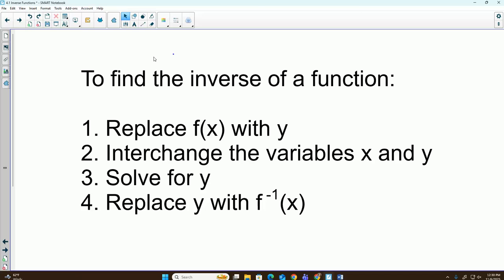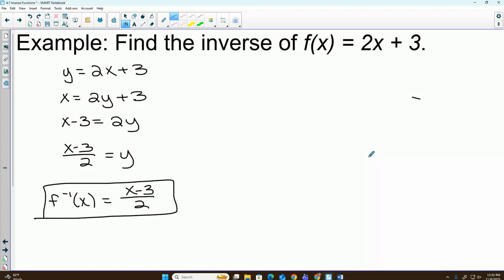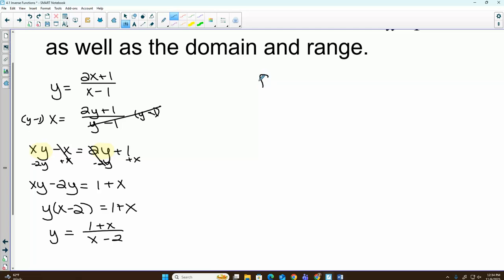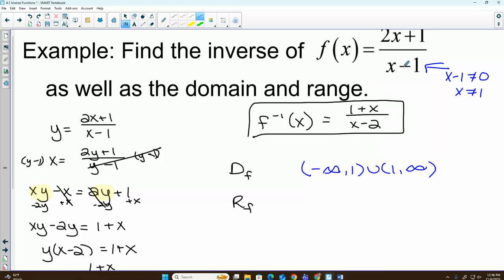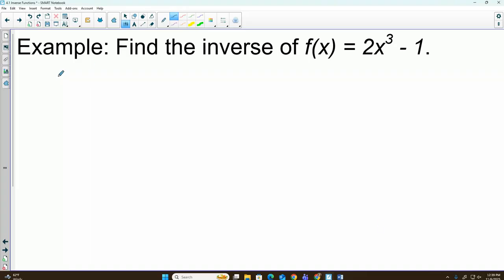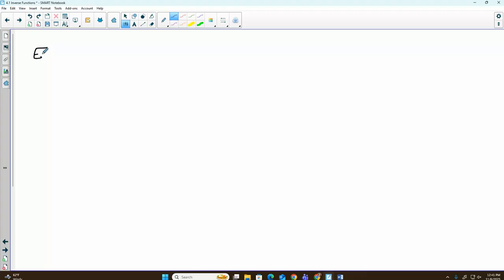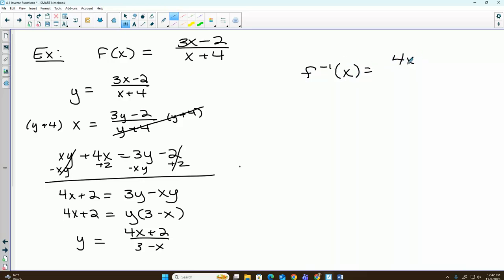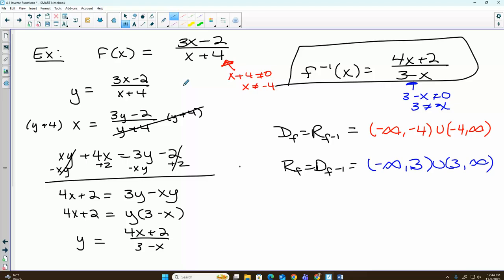Section 4 1 Nov 6